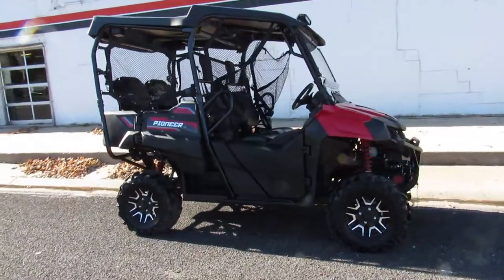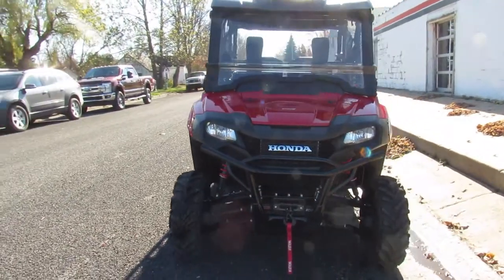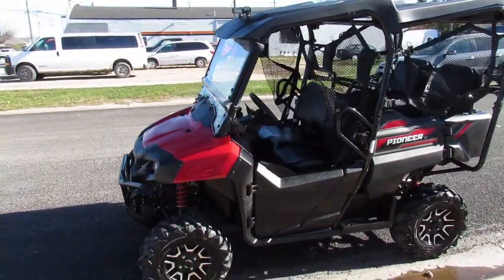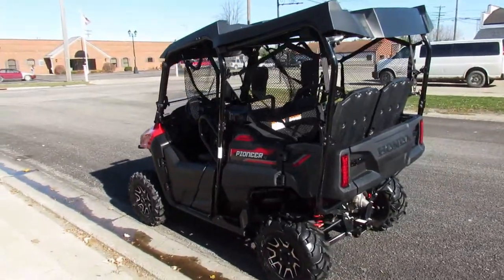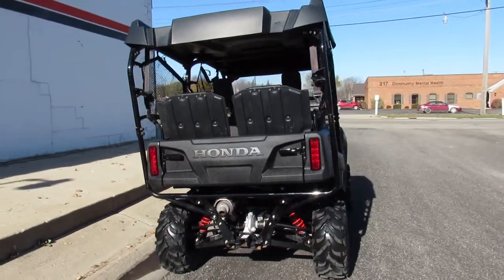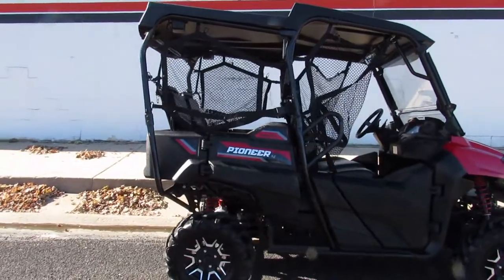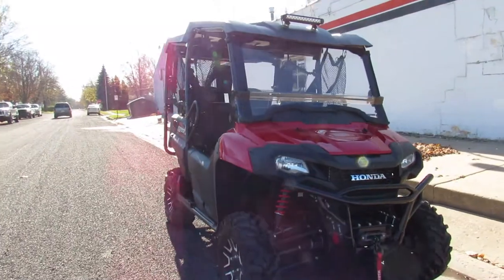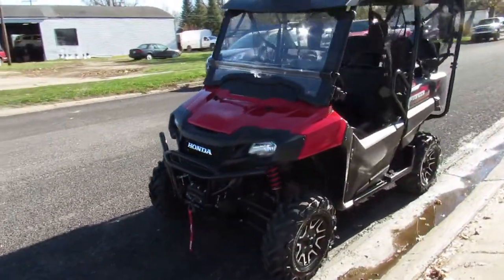2020 HONDA PIONEER 700 DELUXE UC1011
2020 HONDA PIONEER 700 DELUXE WITH 135 MILES, 4X4, POWER STEERING AND TONS OF EXTRAS! HARD ROOF, 14 INCH LIGHT BAR, 2 PIECE WINDSHIELD, 4500 ROUND WINCH, PLOW MOUNT, VOLTAGE REGULATOR AND UNDER HONDA FACTORY WARRANTY UNTIL JUNE 2025! RETAIL WITH ACCESSORIES AND WARRANTY OVER $18,500! SAVE BIG, ONLY $16,499!